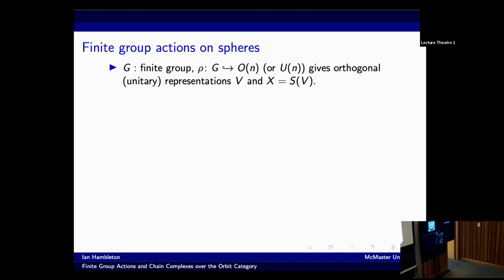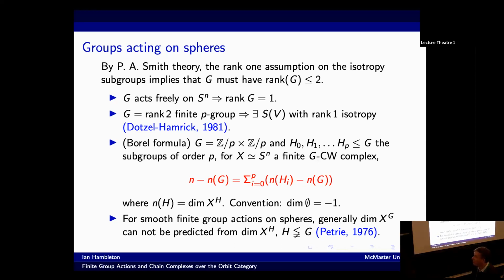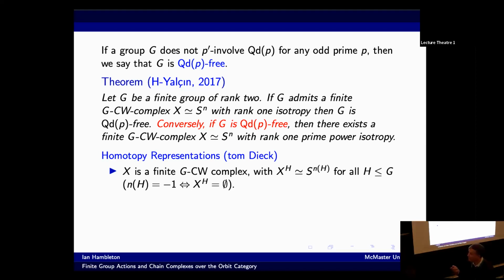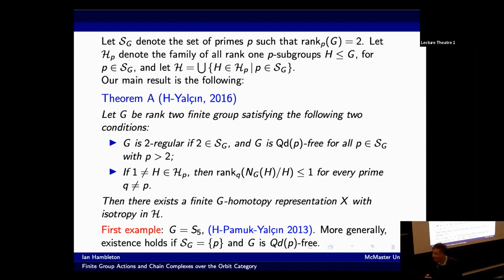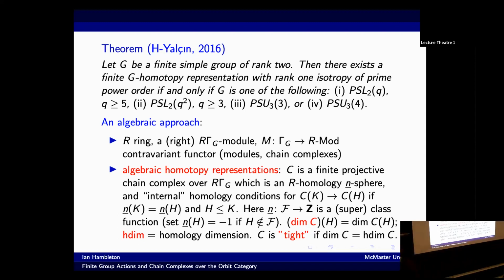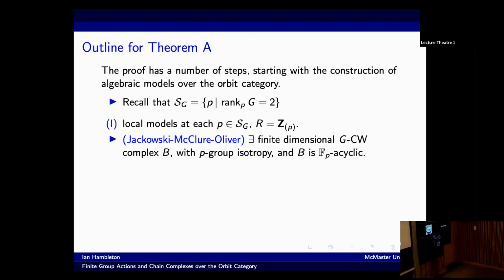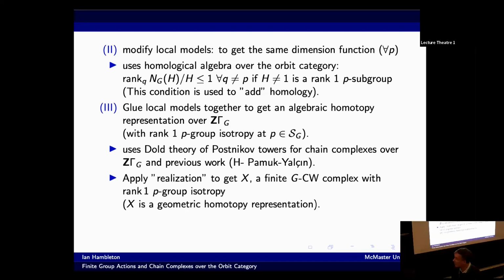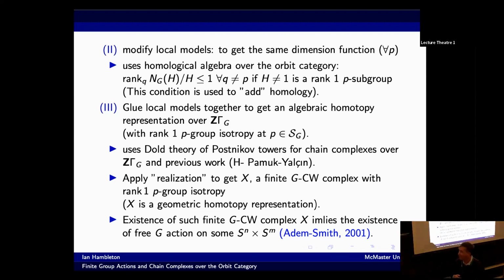Finite Group Actions and Chain Complexes over the Orbit Category, Ian Hambleton - 07/06/23